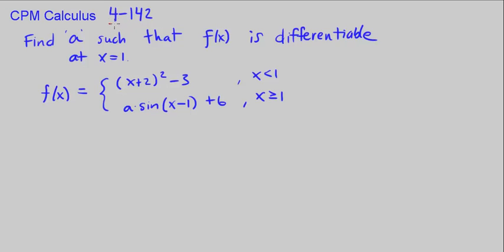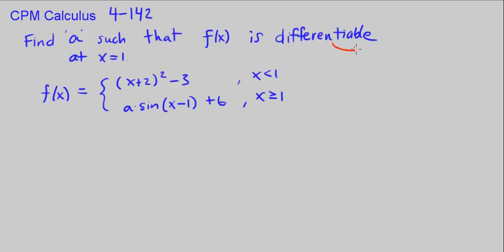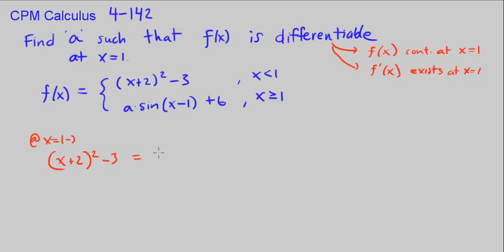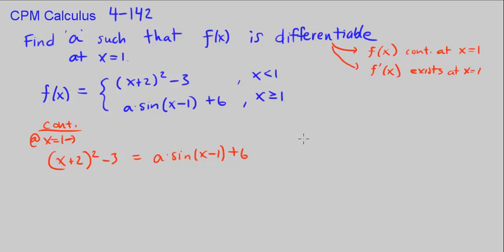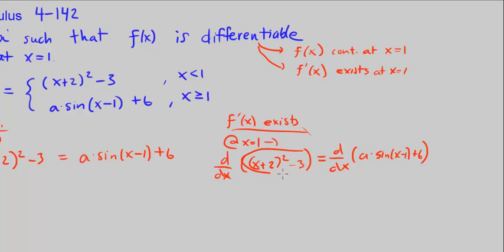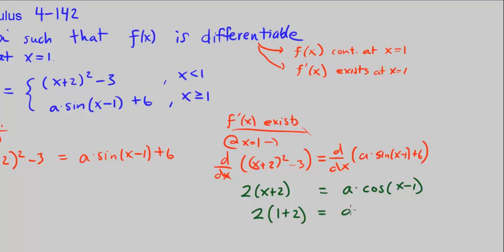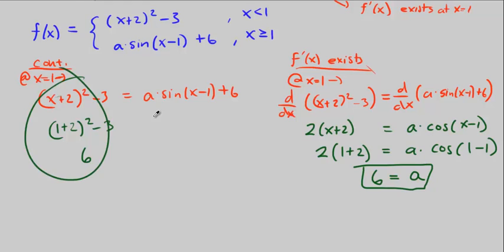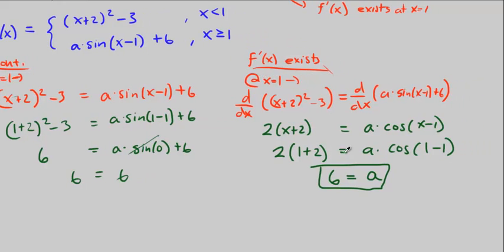CPM Calculus 4-142 - Defining a piecewise function to make the function differentiable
Defining a piecewise function coefficient to make the function differentiable at the transition point